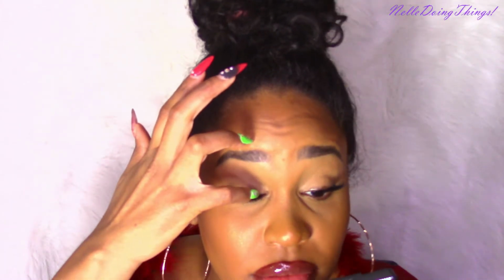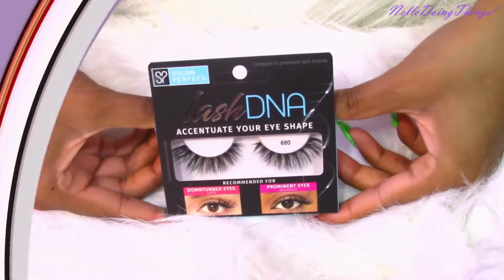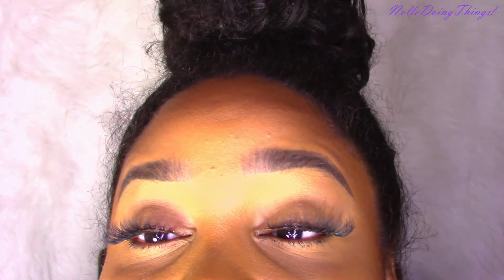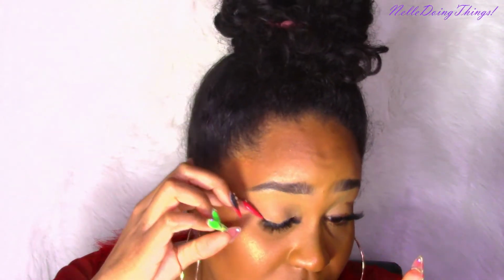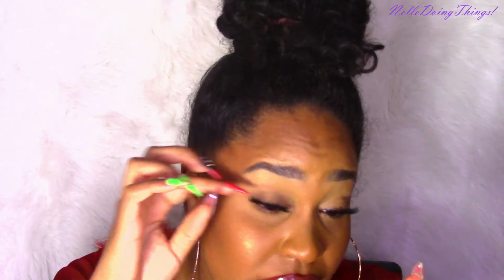Salon Perfect Fully Stacked + Lash Dna LASH TRY ON HAUL l NelleDoingThings!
HOW DO Y'ALL FEEL ABOUT SPECIFIC LASHES DESIGNED FOR YOUR "EYE SHAPE?"

* FULLY STACKED COLLECTION*
1. DOUBLE 614

* LASH DNA COLLECTION*
1. 680: LIFTS DOWNWARD EYES/BALANCES PROMINENT EYES
2. 682: ADDS DIMENSION FOR MONOLID EYES/BALANCES DEEP SET EYES